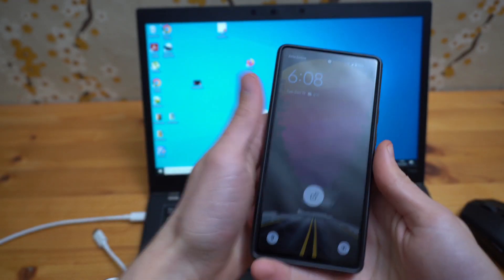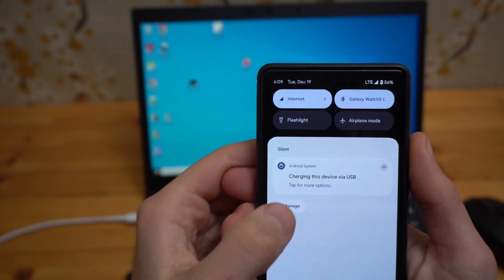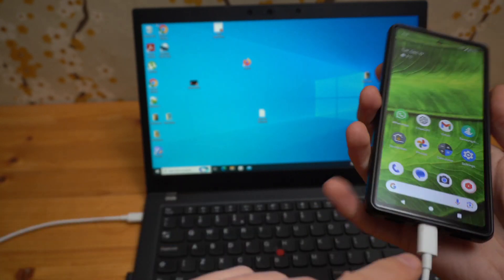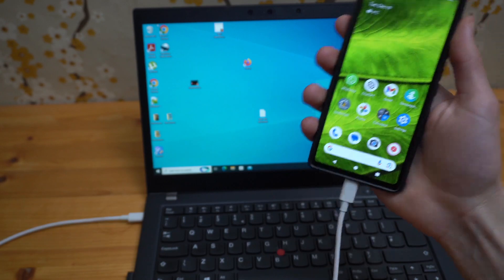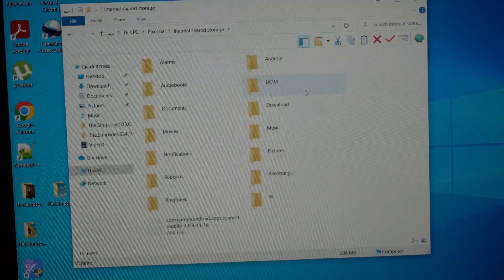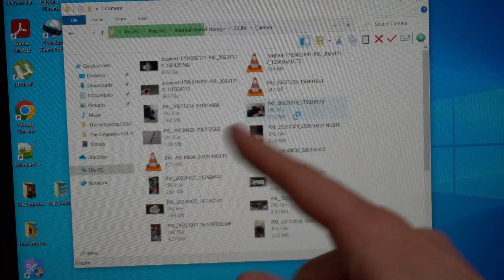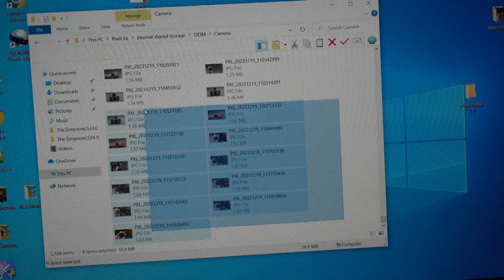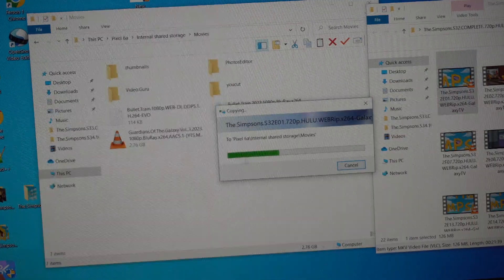Google Pixel 7a / Pixel 8 Connect to PC & Transfer Files, Photos,Videos Windows &Mac Computer Laptop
In this video I will show you how to transfer images and videos from your Pixel 7a and Pixel 8 to your computer, laptop, or Mac. As well as how to transfer any movies or files or apps to your pixel 7a or pixel 8 from your laptop or PC

If it's Still Not Working, You can also Try to Clean out the Type-C Port with one of these:

Or Get a New cable Like this:

Camera I use to Record Videos
Great Microphone